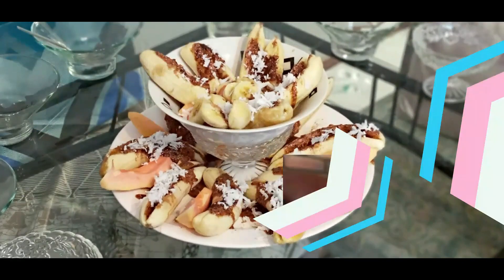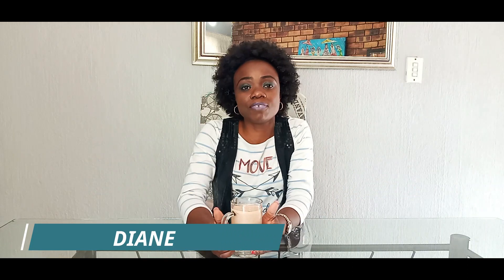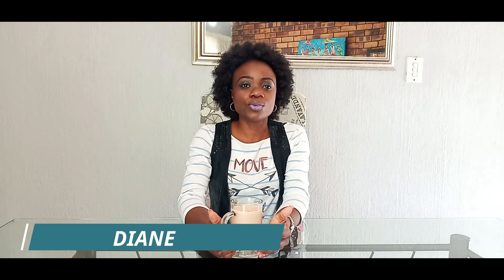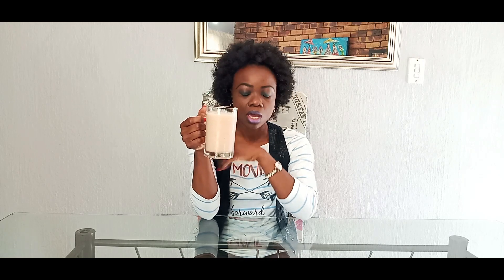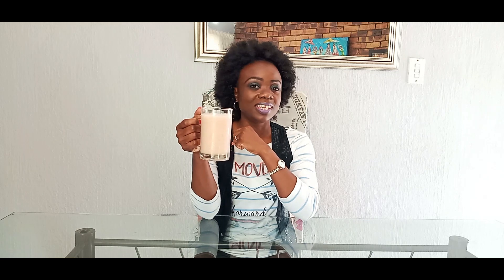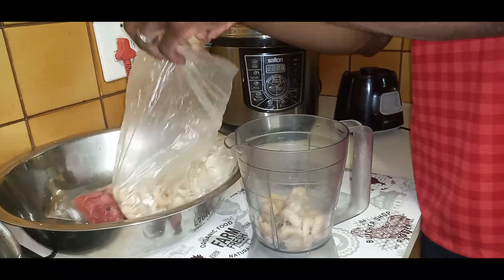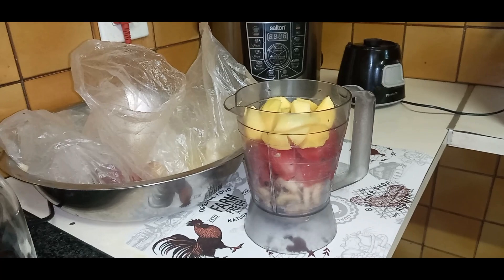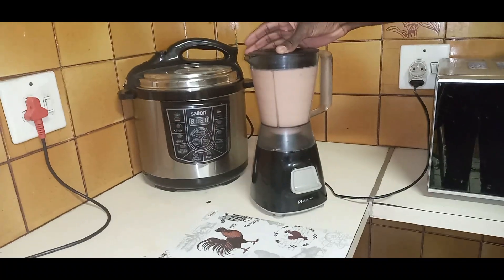How to make THE PERFECT SMOOTHIE| YOGI-SHAKE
Here's a video on how to make a very healthy smoothie that is perfect for the whole family to enjoy. This is a sugar free drink that you can enjoy guilt free. All you need is banana, watermelon and mango.